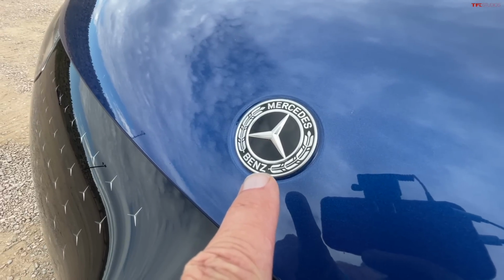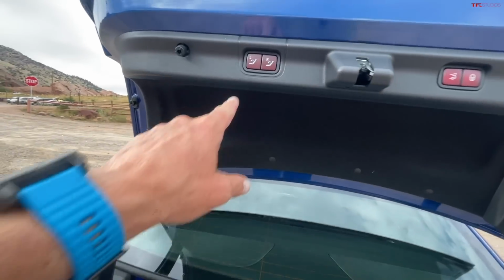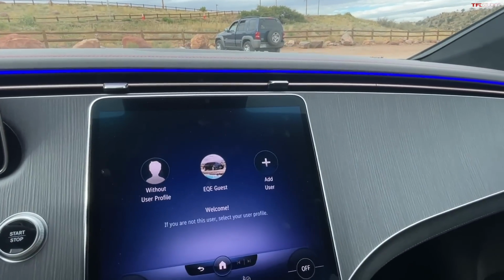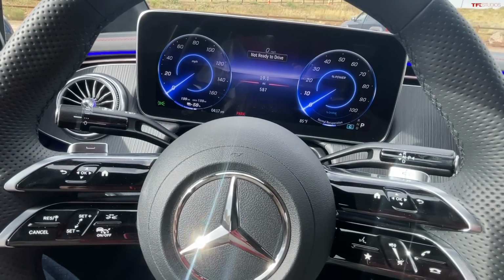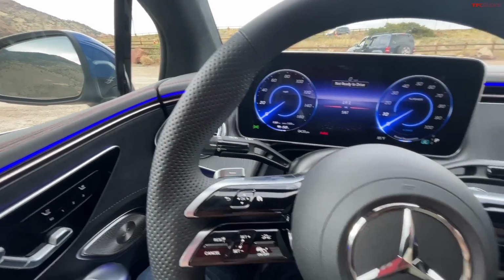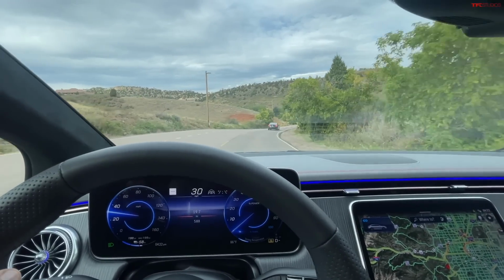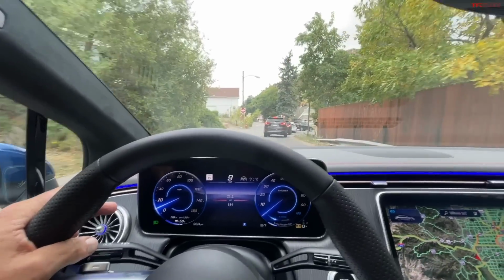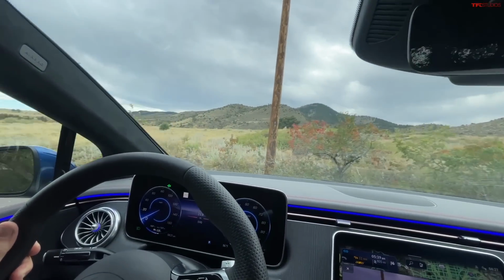Is the 2023 Mercedes-Benz EQE the Goldilocks EV of the Lineup? Here's What I Love & Hate!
Is the 2023 Mercedes-Benz EQE the right-sized EV for most peoples' needs in the brand's lineup? Roman checks out Mercedes' latest electric sedan to find out!